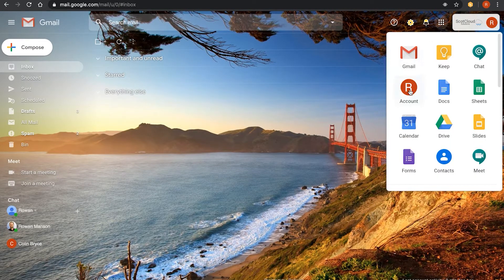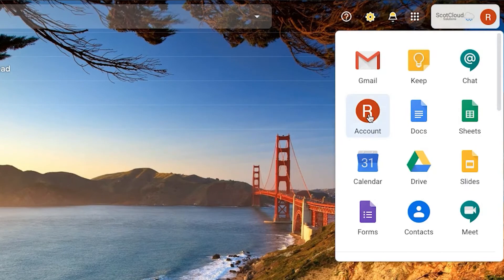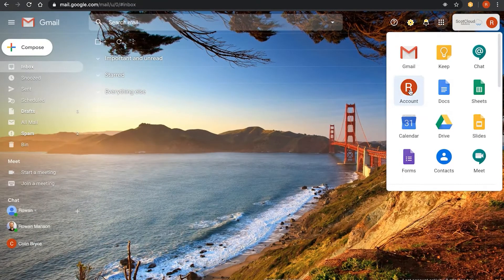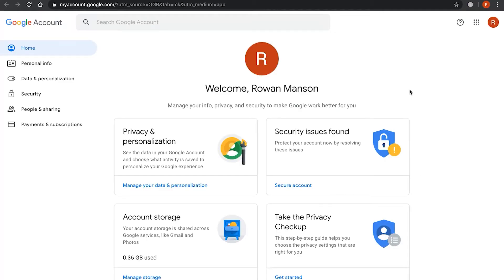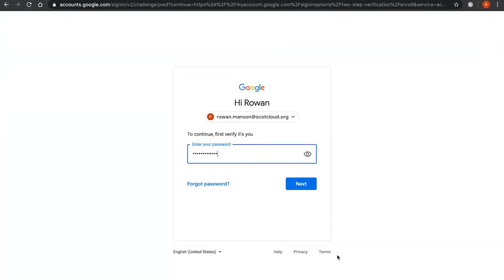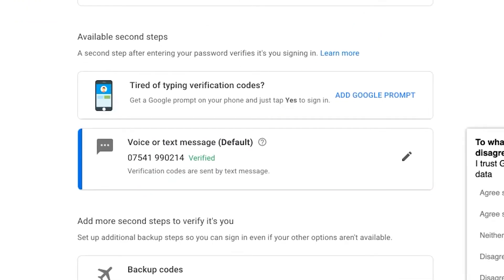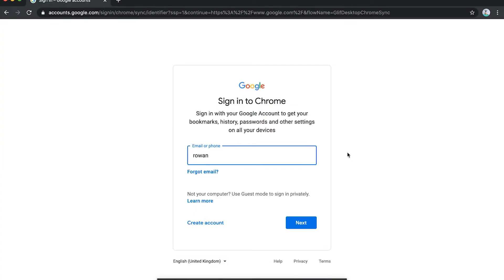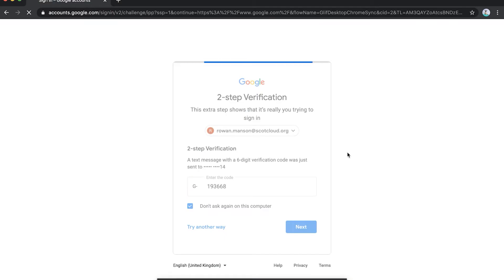G Suite 2 Factor Authentication | Cobry Level-up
In this episode of Cobry's 'Level-up', Rowan will be looking at Two-Factor Authentication (2FA). 2FA is often also called two-step verification (2SV) of Multi-Factor Authentication (MFA). G Suite provides many security functionalities, but 2FA is the 'quickest win' you can have in terms of increasing your security.

0:00 Intro
0:48 Guide
1:06 2FA Options
1:35 Setup
2:06 Trusted Device
2:25 Google Cloud Partners
2:40 Outro